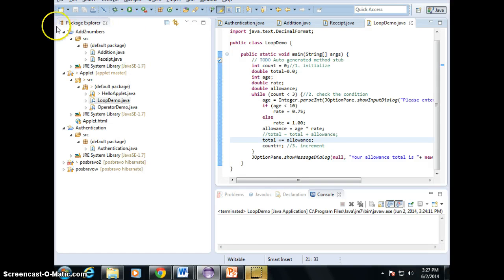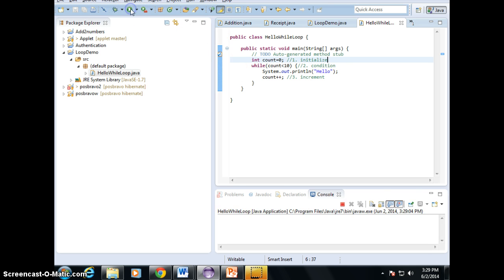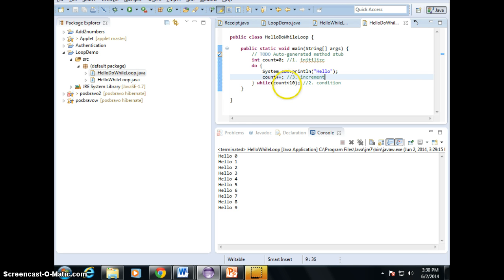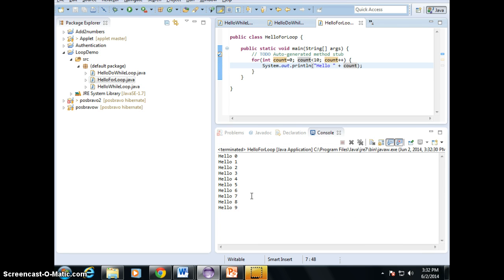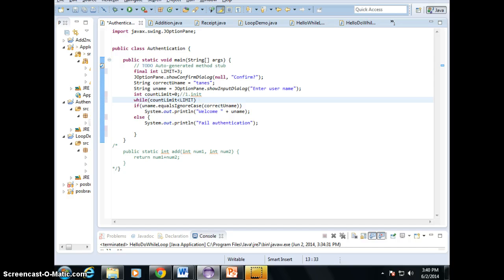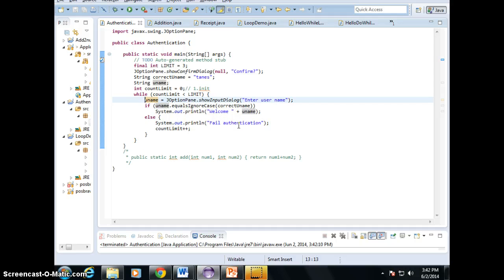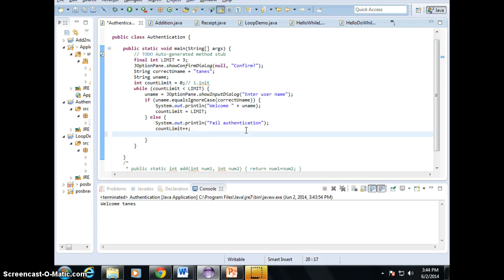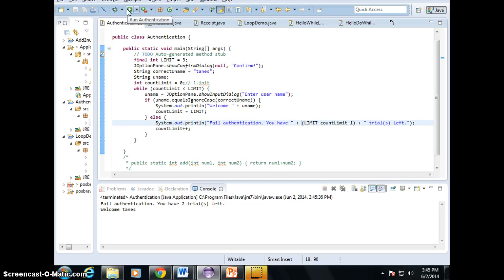Loops do..while, while, for in Java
3 type of loops in Java and the different on hello program